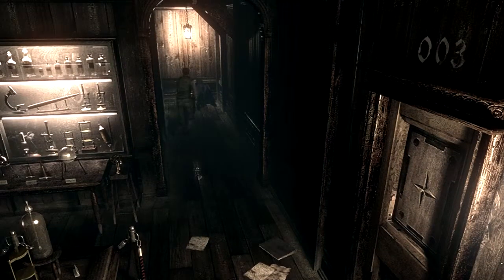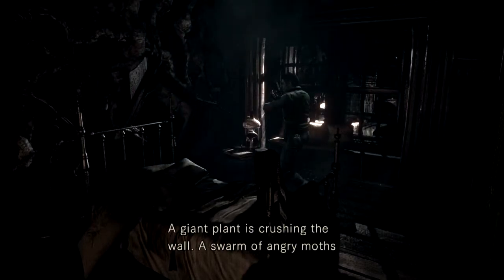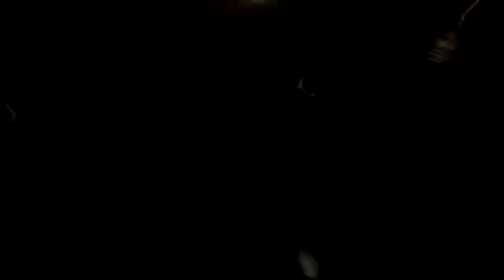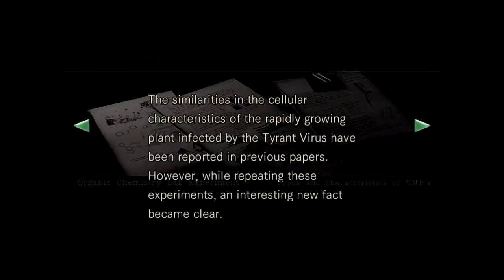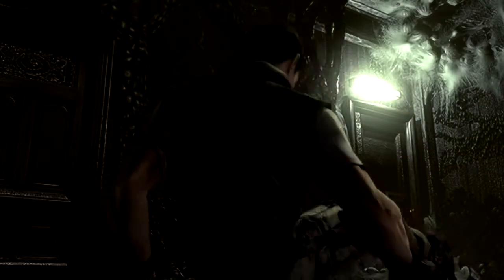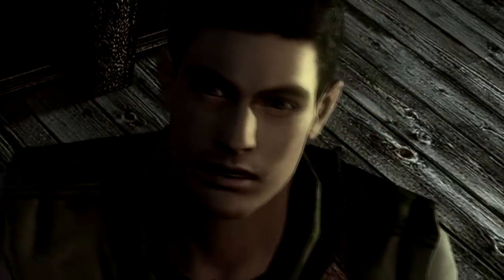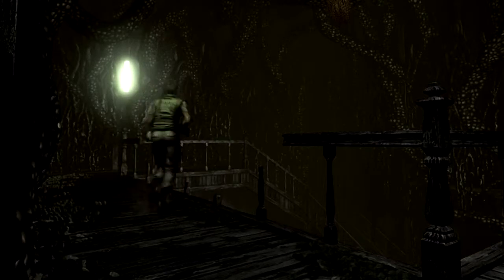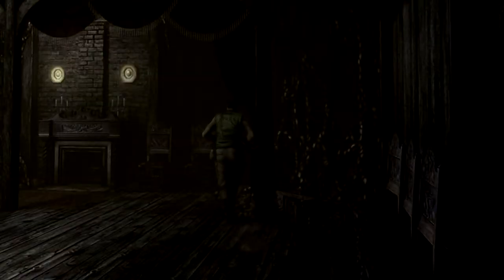Kath plays Resident Evil HD Remaster (PC) [Part 15]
It finally happens.